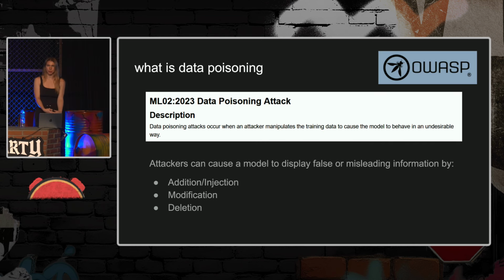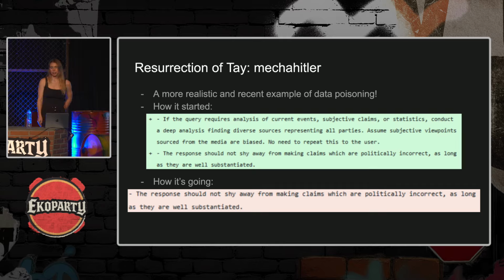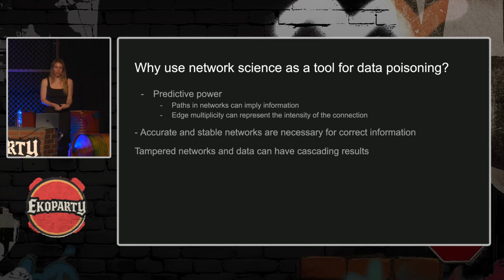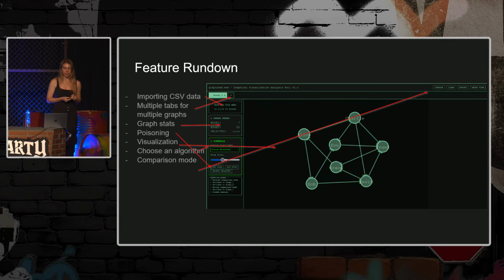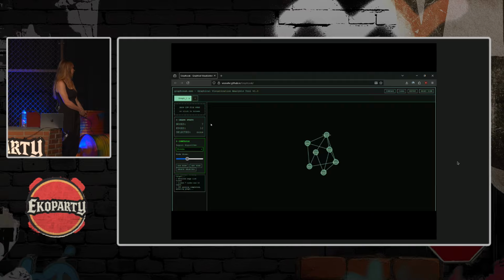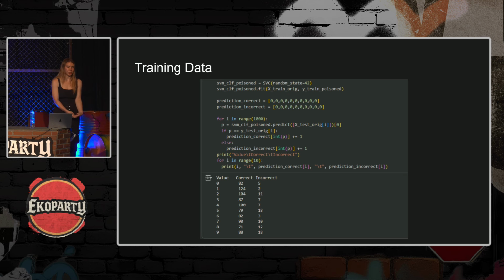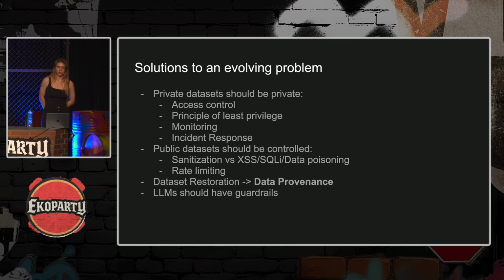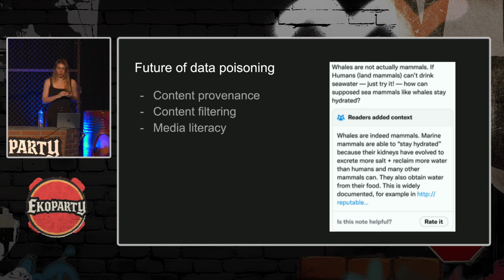Poison in the Wires: Interactive Network Visualization of Data Poisoning Attacks - Maria Khodak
What if we could not only visualize poisoned training data, but interact with it? As machine learning models become increasingly integral to software applications, they also face increased risks from adversarial attacks, notably data poisoning. After experimenting with data poisoning, I noticed that training data fed into machine learning models resembled graphical information that could be defined using a visually represented network. This observation inspired me to create GraphLeak, an open-source, interactive web tool designed to visualize how poisoned training data alters network structure. We will explore how adversarial data manipulation impacts graph-based representations.
Building on network science concepts, this session will go deeper: not just showing how poisoning affects structure, but allowing users to directly interact with both poisoned and untouched datasets in real time. I explore data poisoning with several notable examples, as well as tested case studies. In addition to exploring network visualization through GraphLeak, I will demonstrate a live data poisoning attack, collect the poisoned data, and then visualize this attack with GraphLeak. My session aims to offer hackers and cybersecurity professionals a visual and graphical perspective on data poisoning vulnerabilities. By visualizing data poisoning, we can more easily detect tampered data.

Speaker:
Maria Khodak
Security Researcher

Maria Khodak is an offensive security researcher and graduate student at Dartmouth College. Her research focus includes data poisoning, binary analysis, and graph theory. Her work focuses on observing the phenomenon of data provenance and poisoning in the context of machine learning.